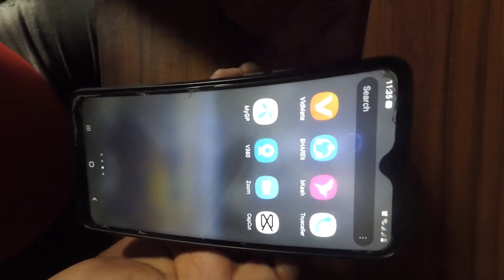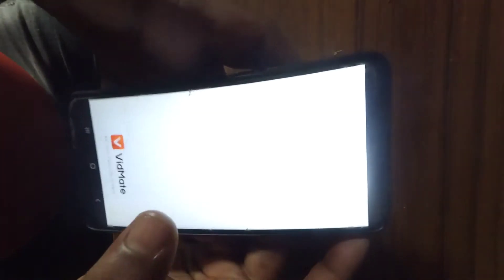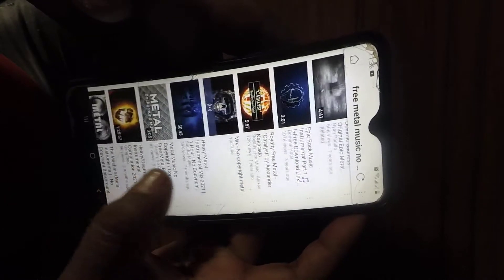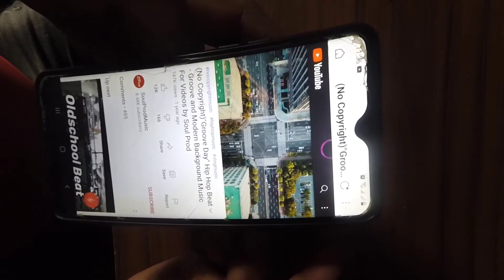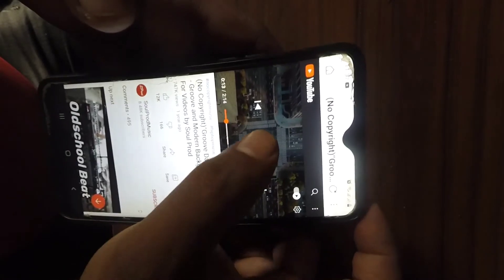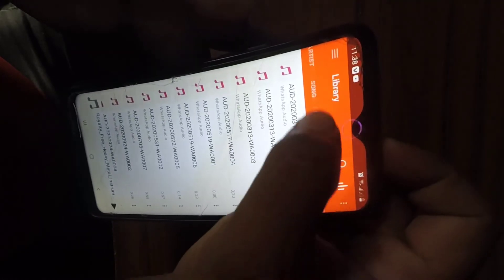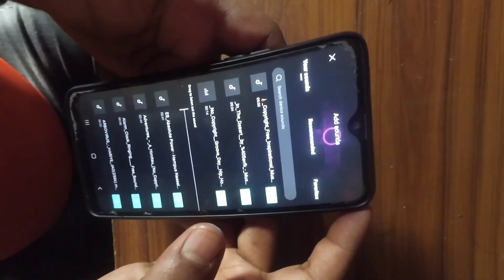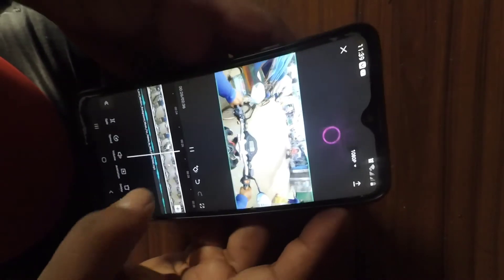How to get Roality free music for life time/Copy Right free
most important